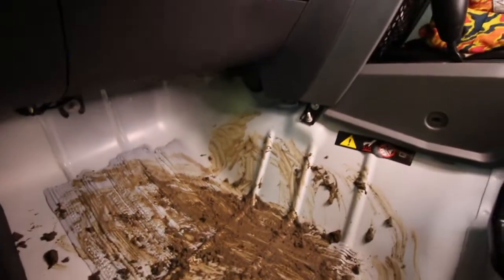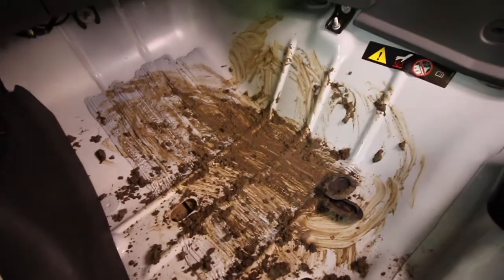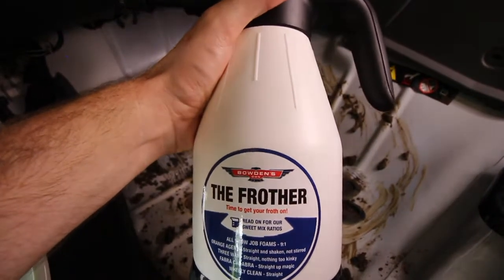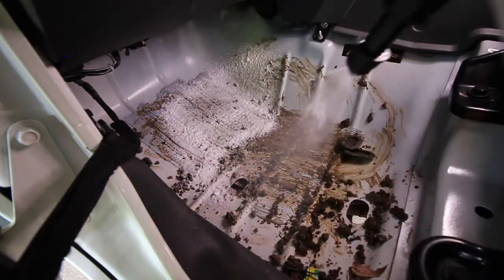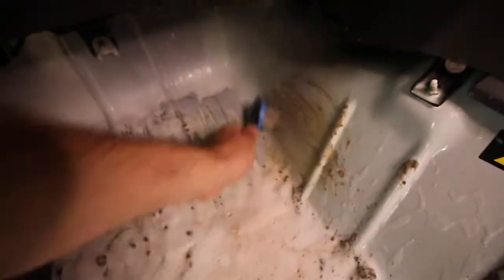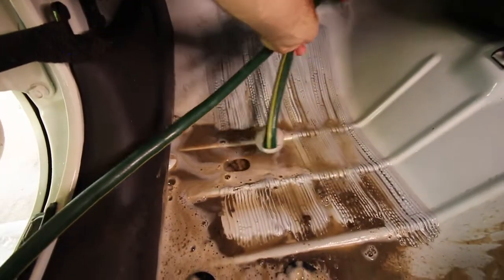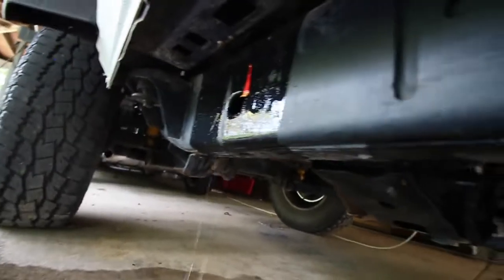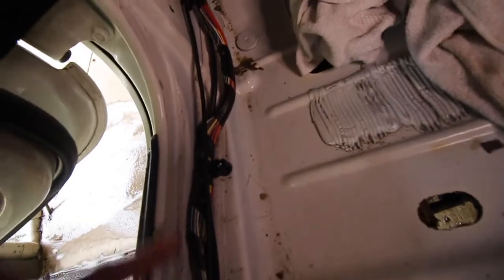BOWDENS OWN MEGA SNOW DEEP INTERIOR CLEAN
Today we are deep cleaning the inside of our 2010 Jeep Wrangler with bowdens own mega snow and the frother. The inside of the jeep gets so much dirt salt and sand from being on the beach and off-road so we need to make sure we give it a good deep clean to make sure we don't have any rust and corrosion.

Bowdens own mega snow is specially formulated for 4wd to help brake down dirt and rust. If you want to deep clean your jeep check the